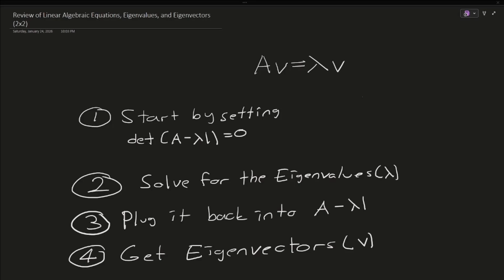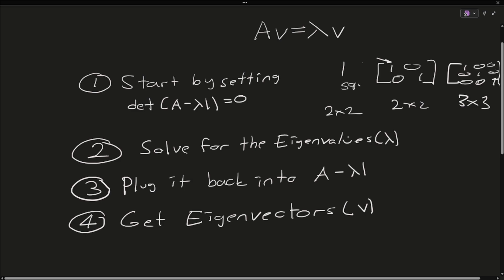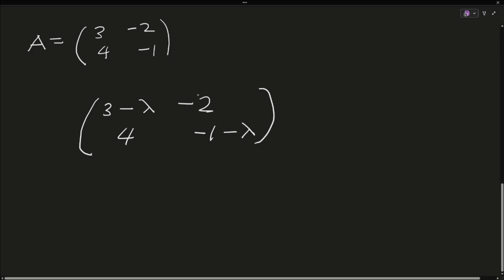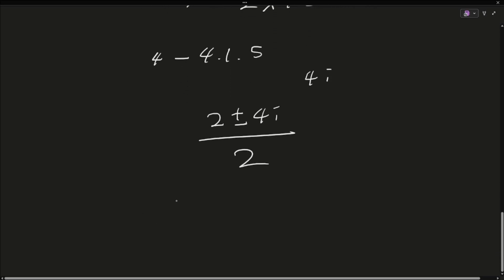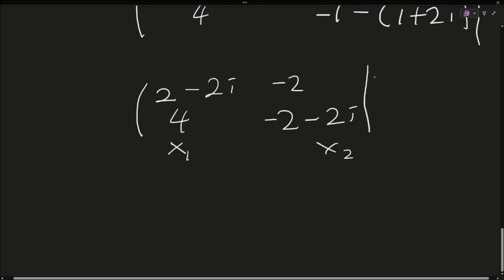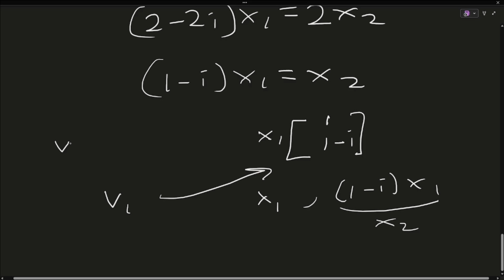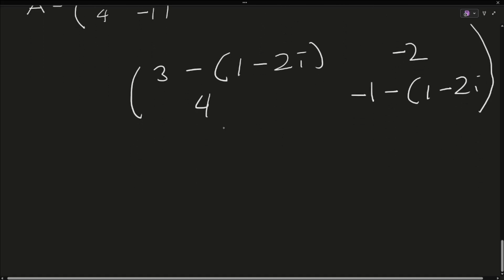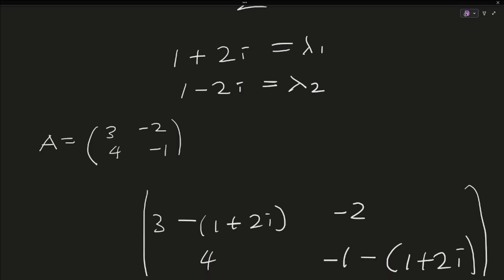Learn Eigenvalues and Eigenvectors in ONLY 14 minutes!